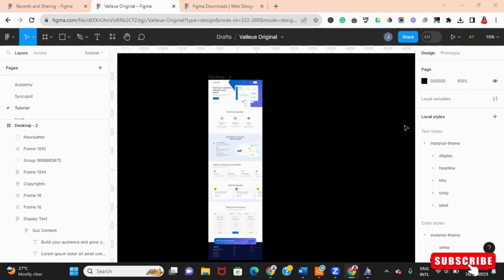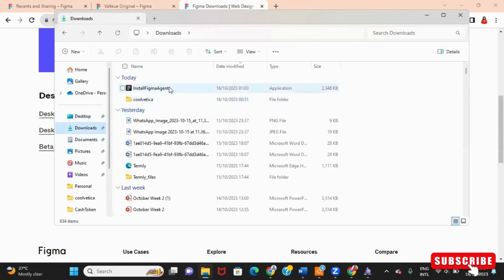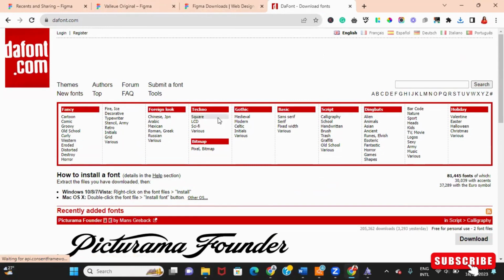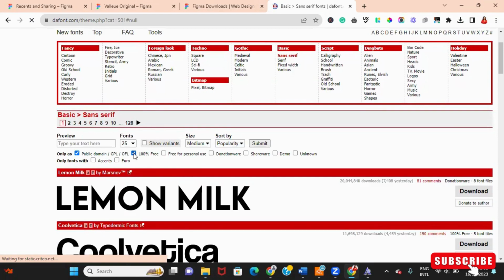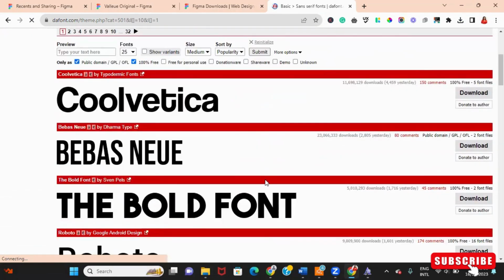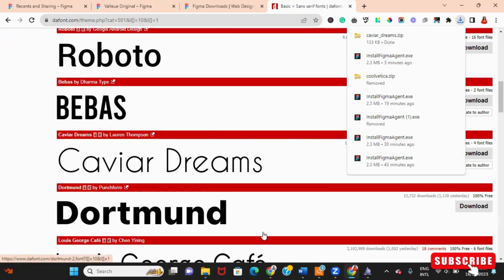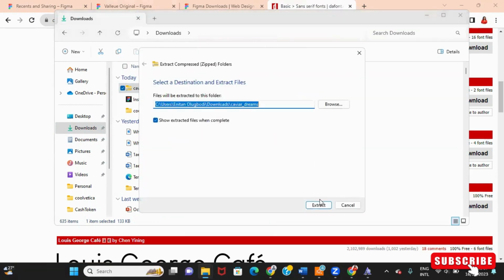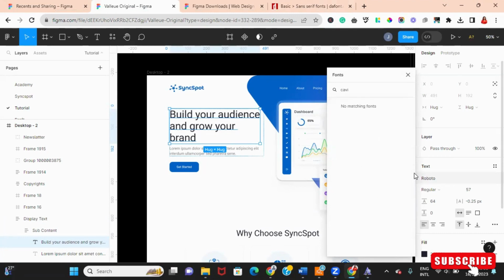How to add/install new fonts to Figma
Learn how to add or install new fonts to Figma in this quick and easy tutorial. Whether you're a seasoned designer or just starting out, this video will show you how to get the fonts you need to create your best work.

Who this video is for:

- Figma users of all skill levels
- Designers who want to use custom fonts in their work